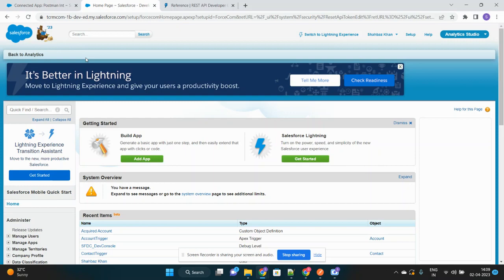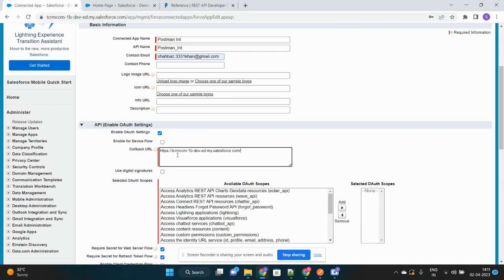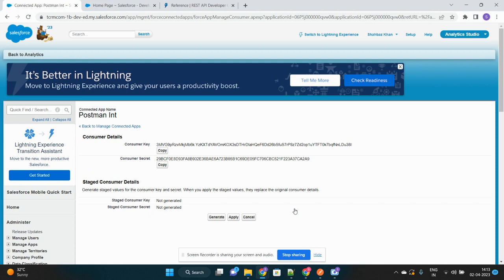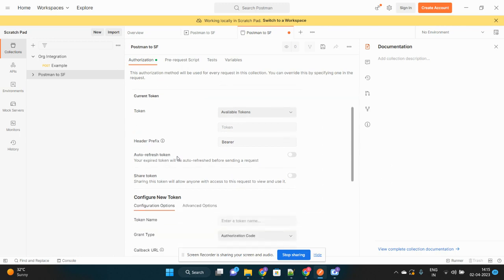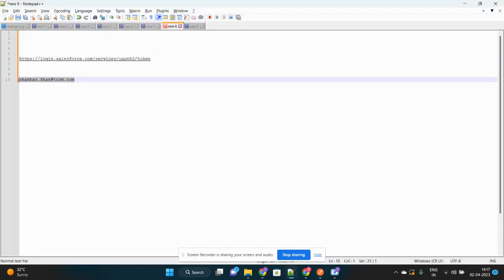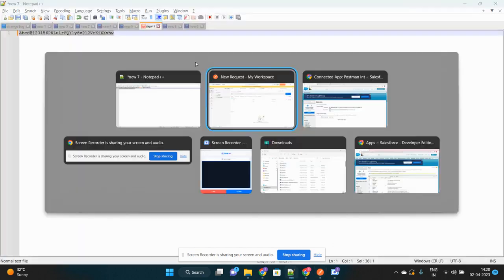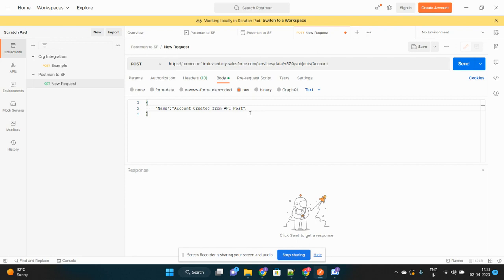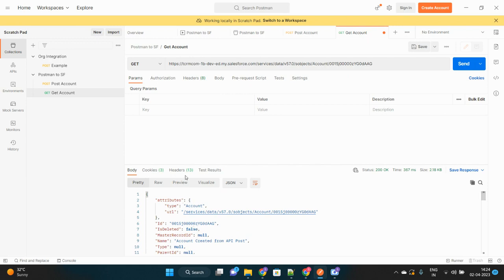How to connect to Salesforce with Postman ?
Postman is an API development environment which is used to test an API, create and run automated tests, examine responses and do a lot more stuff. As a Salesforce Developer or Admin, you can use postman to test APIs and their responses. So, let's see how to setup postman to test your APIs.